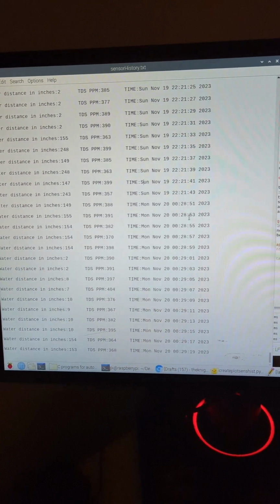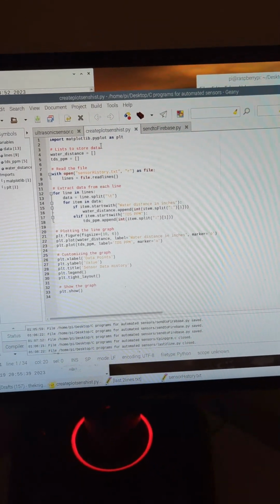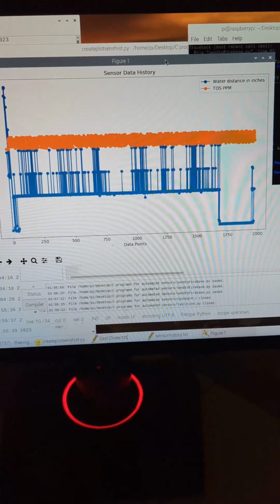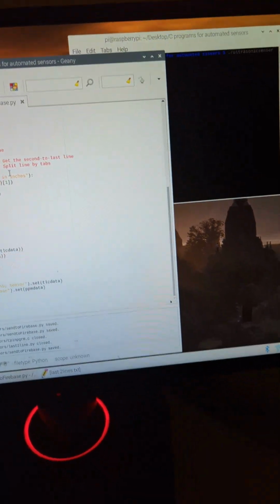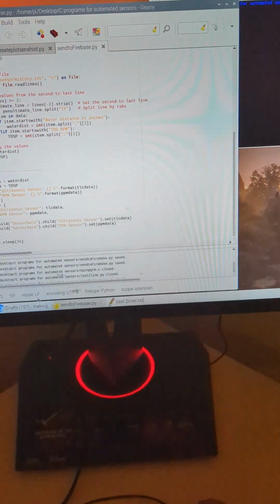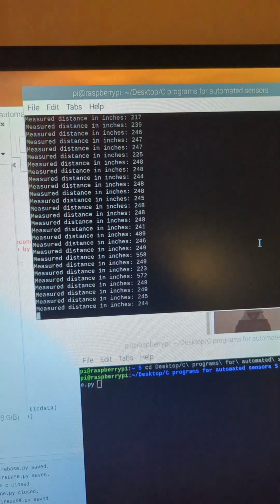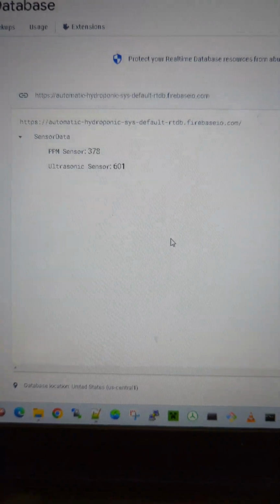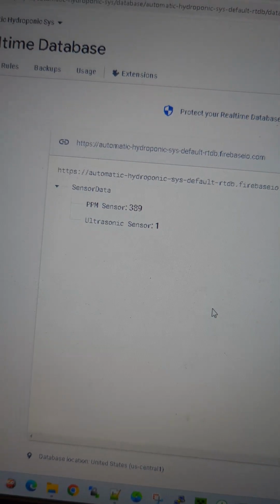Prototype demo Capstone